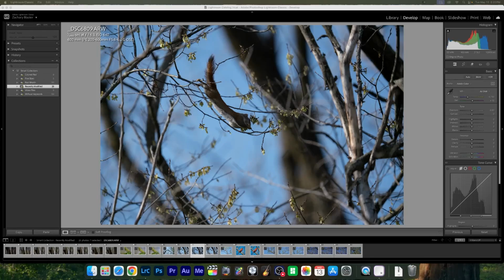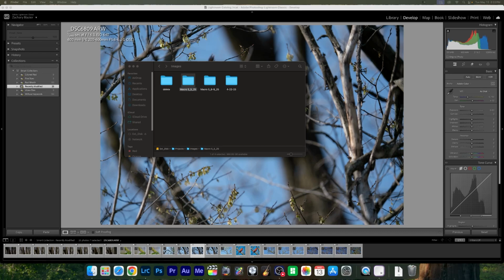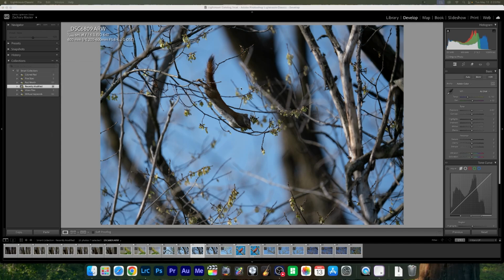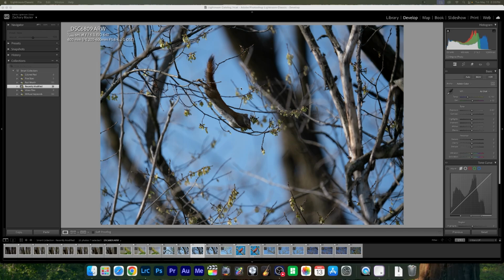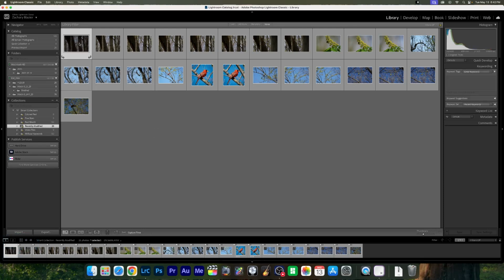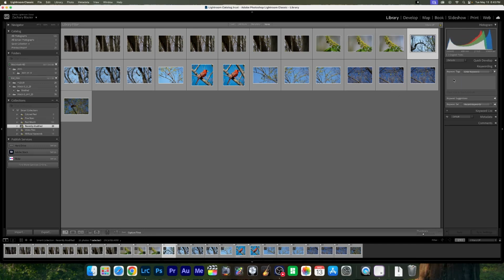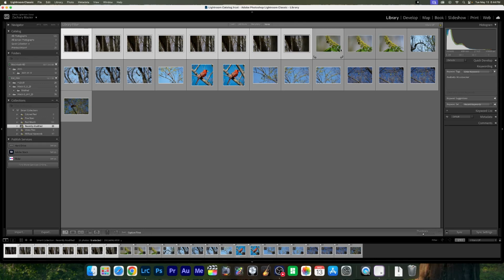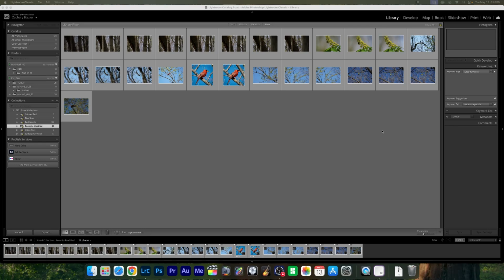Organize Photos in Lightroom Classic Like a Pro (Video 2 of Beginner Series)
Feeling overwhelmed with your Lightroom catalog already?
In this second video of my Lightroom Classic beginner series, I’ll show you how to keep your photos organized without overcomplicating things.
We’ll cover:

How to set up a simple folder structure on your drive

When (and why) to use Collections & Smart Collections

How keywords can save you hours down the line

👨‍🏫 Whether you're sorting portraits, wildlife, or client work, this system will help you stay in control from the start.

🧠 Once the full series is complete, I’ll include a detailed Table of Contents for easy navigation.

💬 Got a favorite way to organize your photos? Or something you’re still struggling with?

00:00 Intro
00:34 Folder Organization
02:00 Collections
03:32 Keywords
07:00 Conclusion